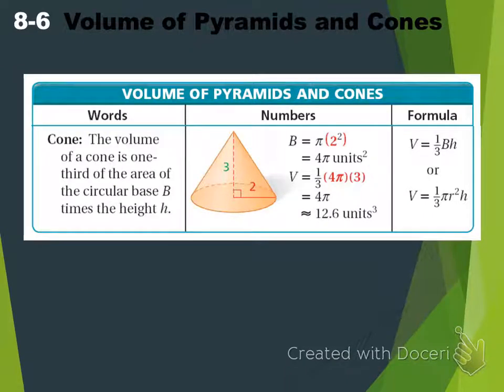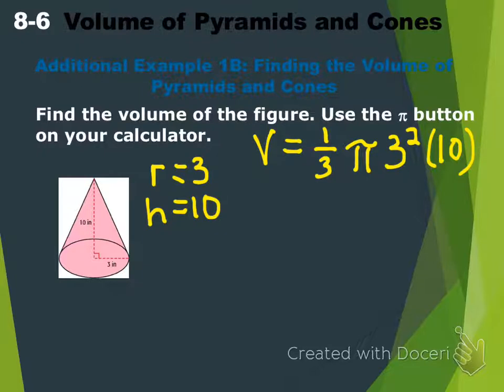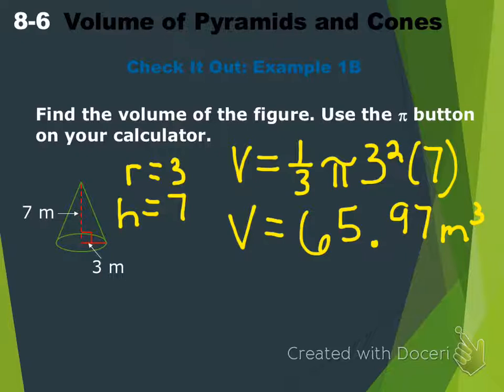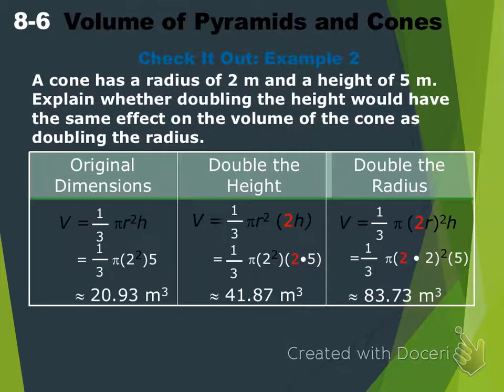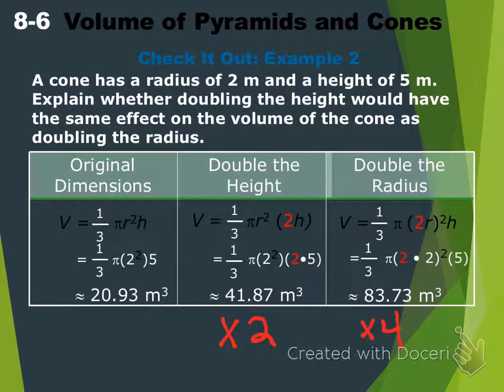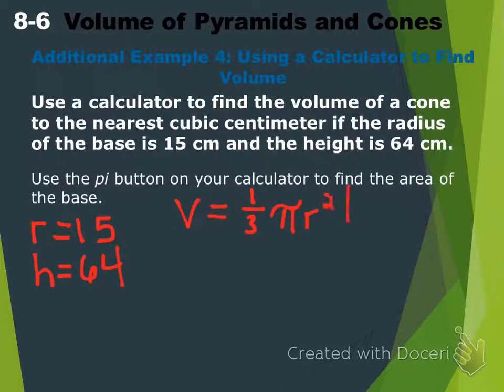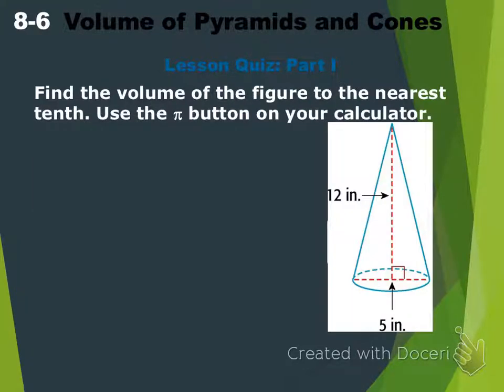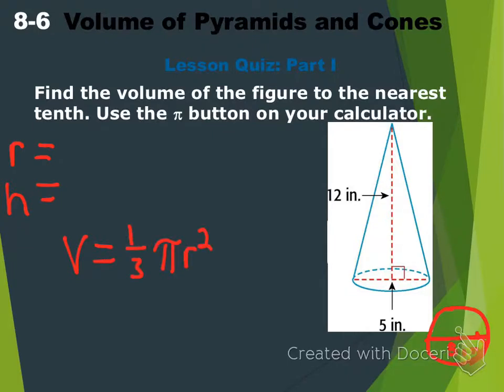8.6 Volume of a Cone